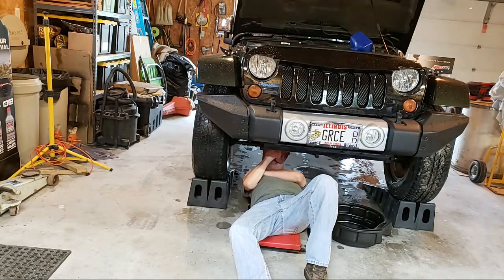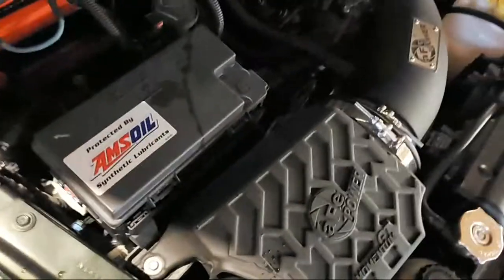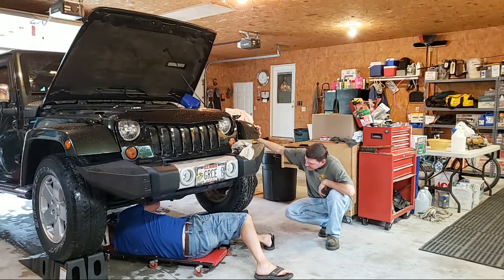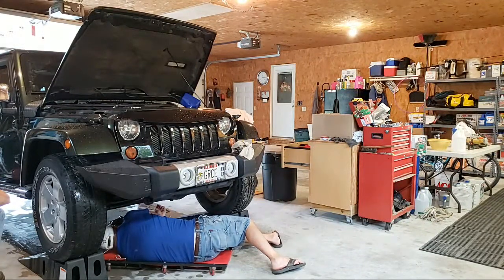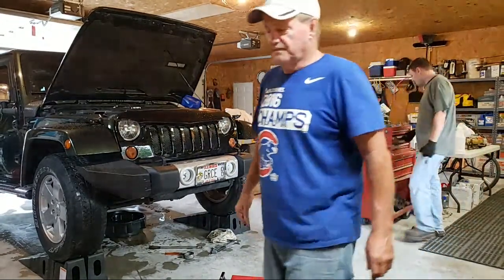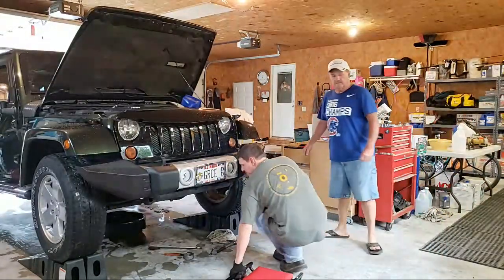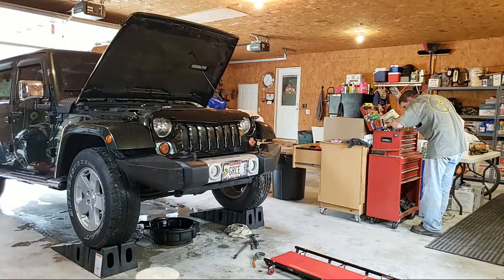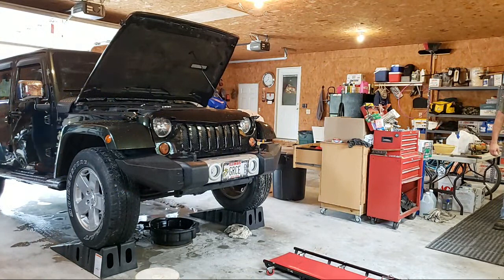2011 Jeep Wrangler Oil Change & Filter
Wow already in August  2019. The videos this month will be Gracies Garden, Carolina Reapers or HP22B, slime time, book reading, car shows, jeep time,  legalshield,  Marathons, bike riding adventures, new friends, leadership videos of community business owners. New Marine and military friends. leaderships videos, motivational videos, live feeds of daddy daughter time and date nights, book reading, Gracies garden and planting seeds. Road chats with Jeff, talks with Gracie, marathons and fun runs plus much more.
Also visit my other sights jeffjansen.org, jeffjansen.biz, jeffjansen.website, graciestapp.com. Truckguy.org, marine0311.com September is a few days away. All videos are fun and challenging full of games and activities. All comments are monitored and all negativity will be reported and will be blocked from this channel. We must at all times protect our children our families and ourselves. So let's have some fun september activities are finishing up Gracies Garden, sept 8 Carolina Reapers or HP22B challenge, 10k bike, 10k run, a few marathons, pumpkin patches, apple pies, bread, , slime time, book reading, car shows, jeep time,  legalshield,  Marathons, bike riding adventures, new friends, leadership videos of community business owners. New Marine and military friends. leaderships videos, motivational videos, live feeds of daddy daughter time and date nights, book reading, Gracies garden and planting seeds. Road chats with Jeff, talks with Gracie, marathons and fun runs plus much more. Anything harassing and threatening will be reported and person blocked. Respect the page or dont be on the page.
Also visit my other sights jeffjansen.org, jeffjansen.biz, jeffjansen.website, graciestapp.com. Truckguy.org, marine0311.com